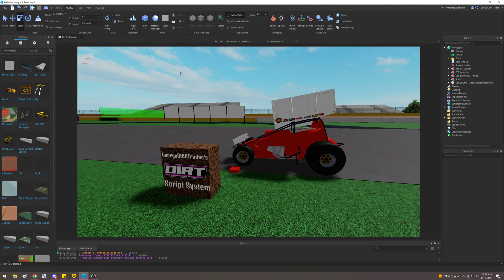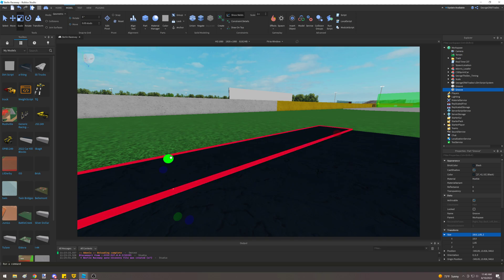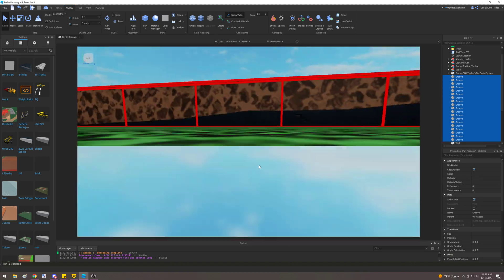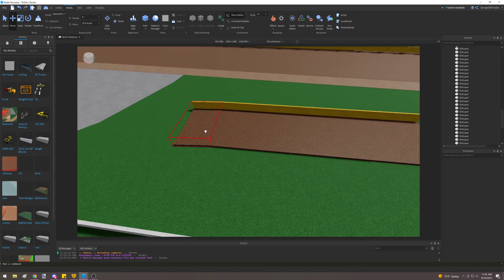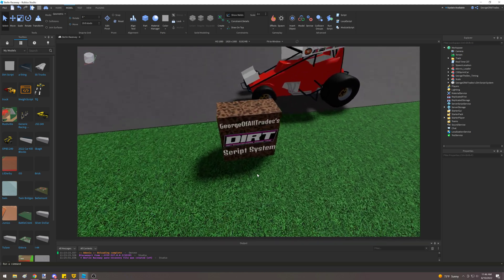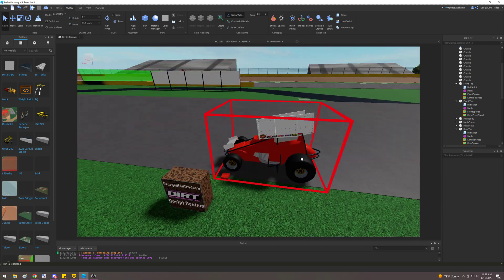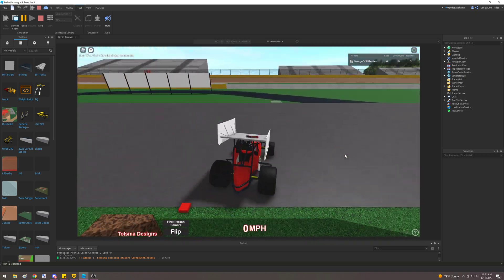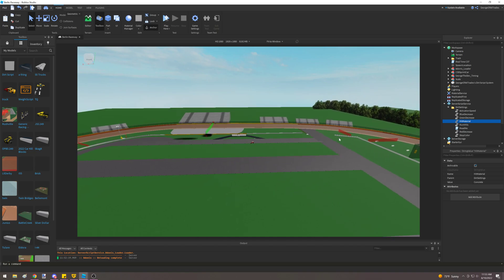Roblox Dirt Script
0:00 - Why this model is free
2:58 - Getting started
3:45 - Making a track piece
7:30 - Making the track from the piece
9:20 - Setting up the track
11:00 - Setting up the system
15:13 - Testing the System
15:40 - Talking about the color portion of the system